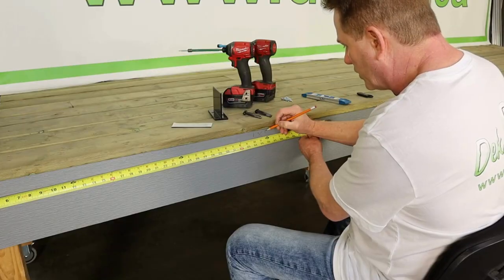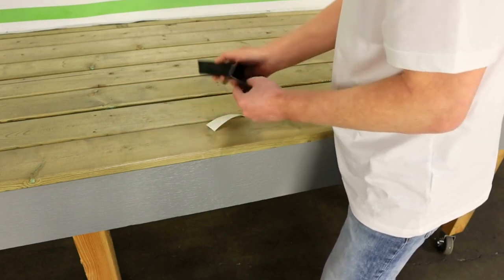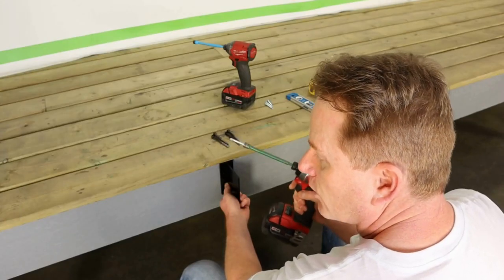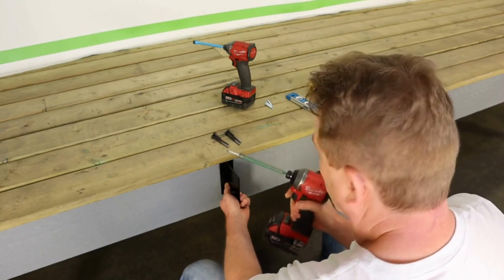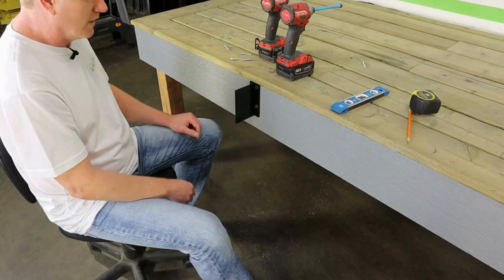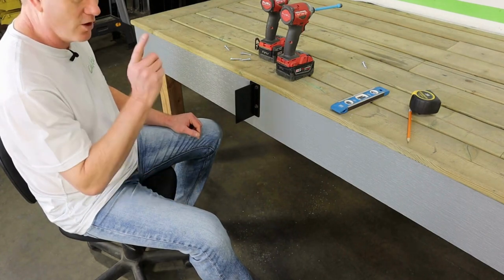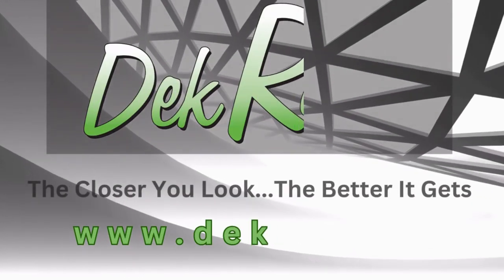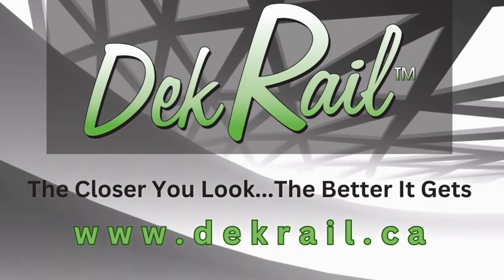Dek Rail DIY aluminum railings step x step face mount post anchor install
This video shows step by step how to quickly & easily install the Dek Rail fully independent face mount post anchor. This means mounting of the posts to the side of the deck as opposed to on top or surface mounted. Typical anchor is 5 inches tall x 1.75 inches wide. Apply the supplied rubber neoprene sealing gasket to the anchor base. Pre-drill your face board using the already provided screw pattern position holes within the anchor. Be sure to check the anchor is plumb with a bullet level before your holes are drilled. Then send in the supplied 4 pieces stainless steel # 14 x 3 inch screws which also have powder coated heads to match the frame color. A cordless impact drill works best for this task but can be done with any common hand power tools. No welding is required to install Dek Rail. Dek Rail was specifically designed to be the perfect D.I.Y. friendly exterior railing product in the world.